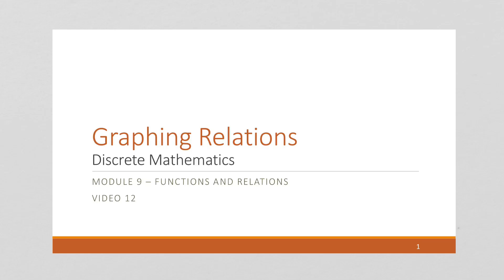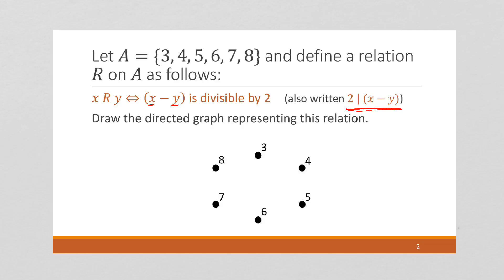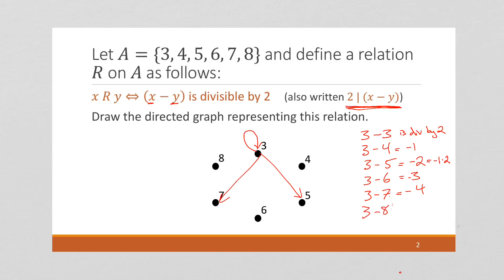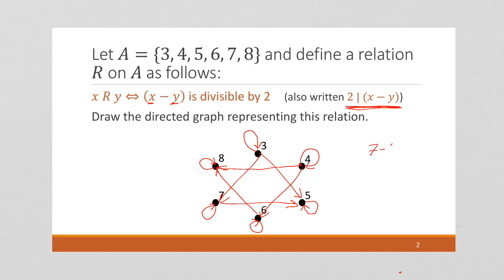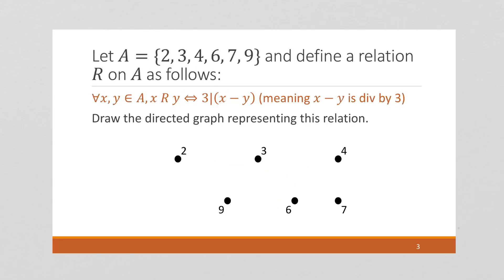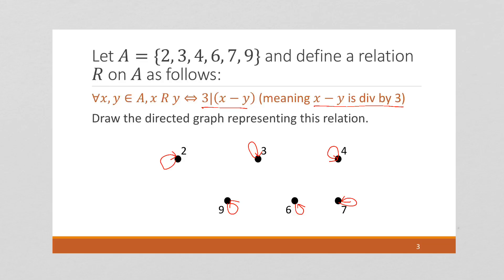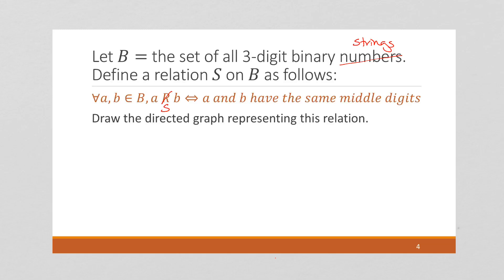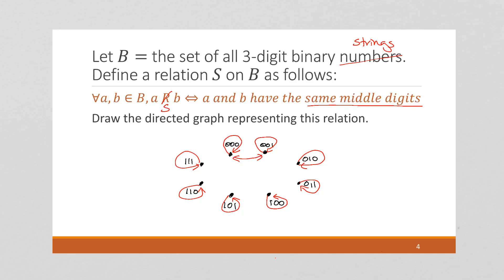M9 V12 Graphing Relations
Discrete Mathematics
Module 9 - Functions and Relations
Video 12 - Graphing Relations